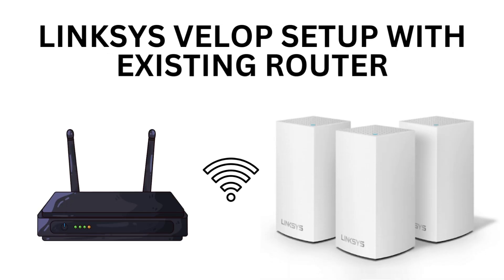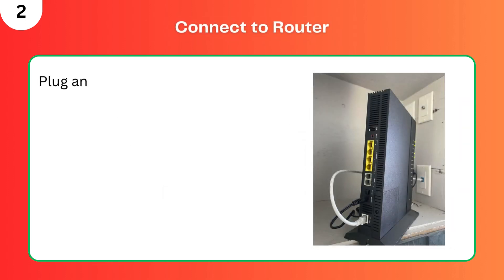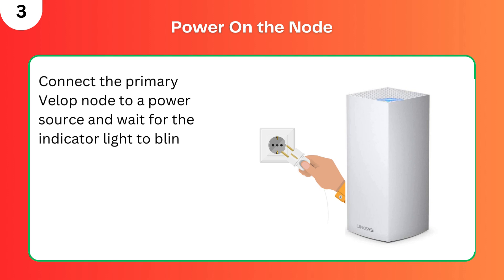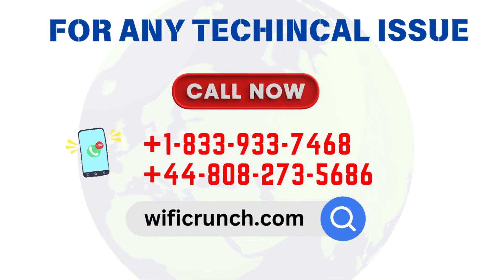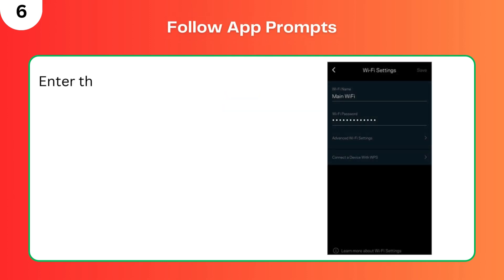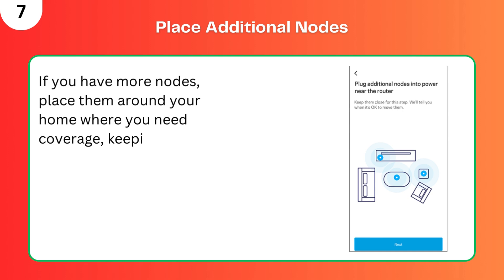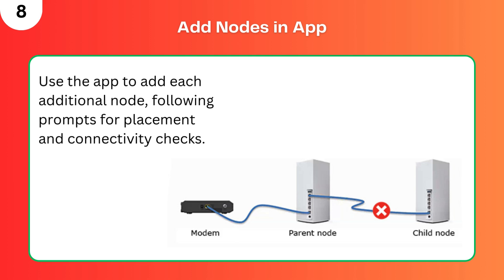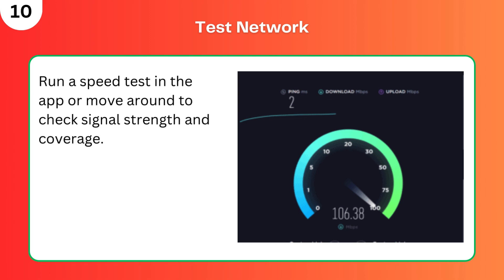Linksys Velop Setup with Existing Router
Setting up a Linksys Velop mesh Wi-Fi system with an existing router is straightforward and helps extend your network coverage. Here's a step-by-step guide to help you with the process:

Unbox the Linksys Velop System
Position the Main Node
Disconnect Your Router
Connect the Main Velop Node to the Router
Install the Linksys App
Set Up the Main Node

I hope this video will help you to resolve the issue.